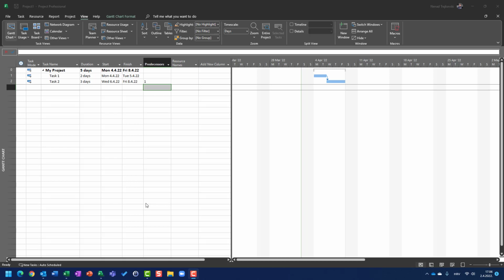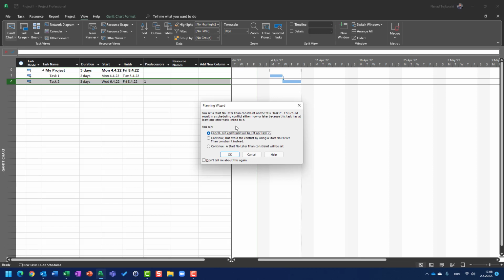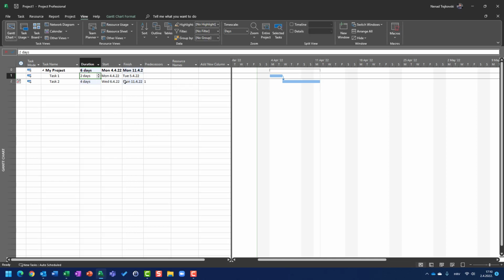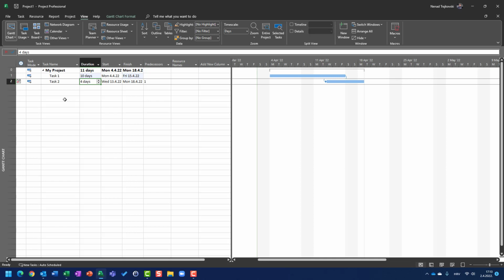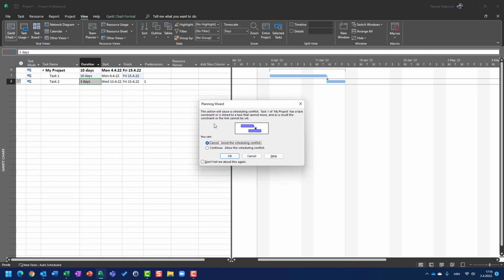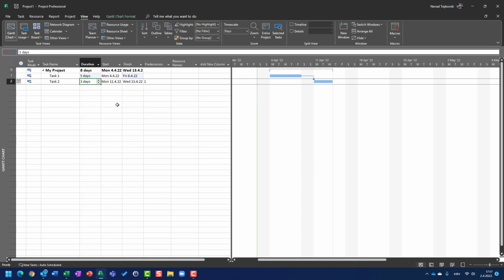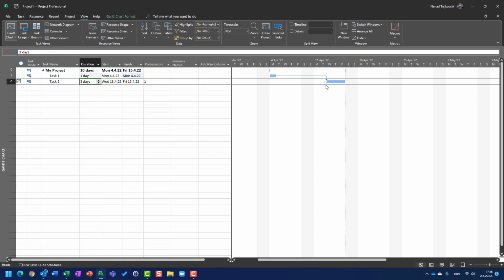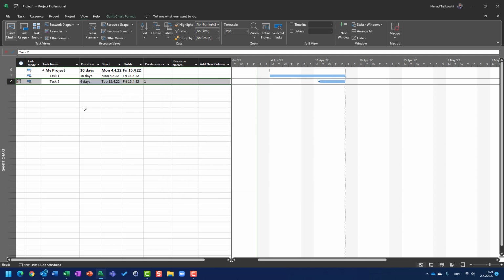20. Hard constraints - Microsoft Project Online Desktop Client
Learn how to use Hard constraints with Microsoft Project Online Desktop Client